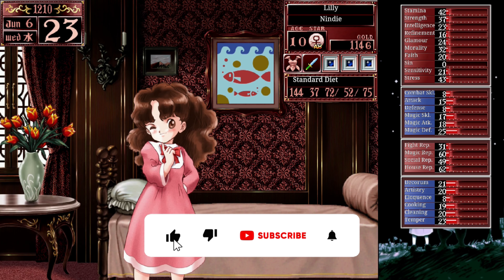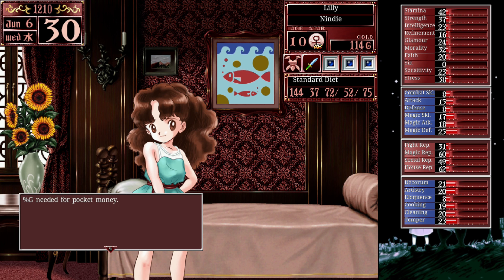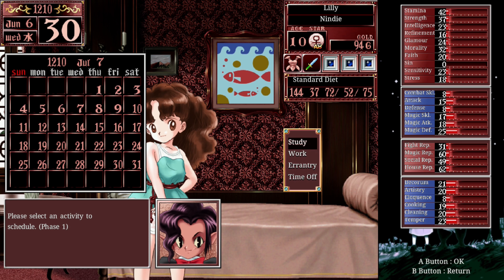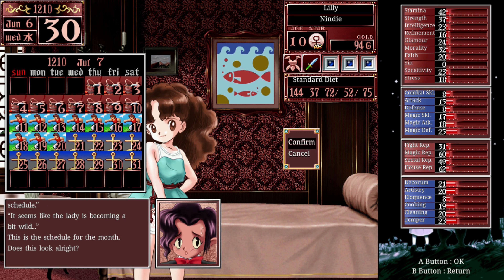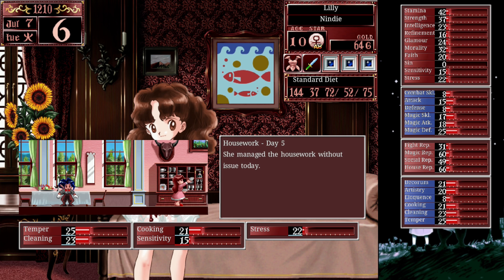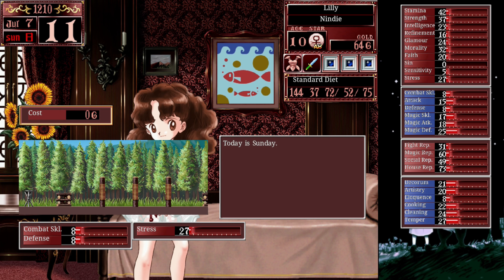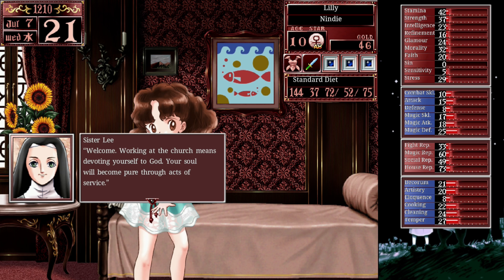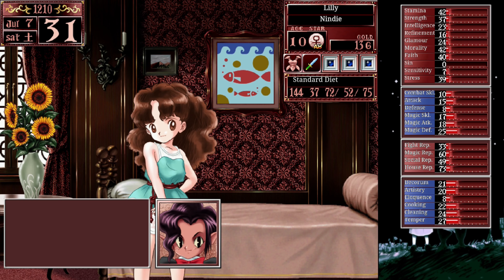Review: Princess Maker 2 Regeneration on Nintendo Switch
A classic take on the challenges of raising a child in sim form gets returns with a minor facelift